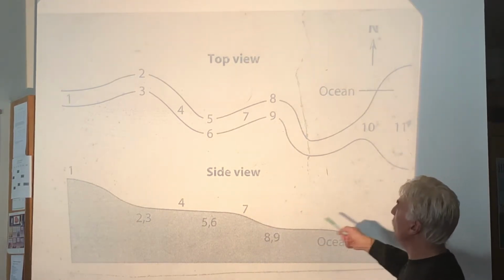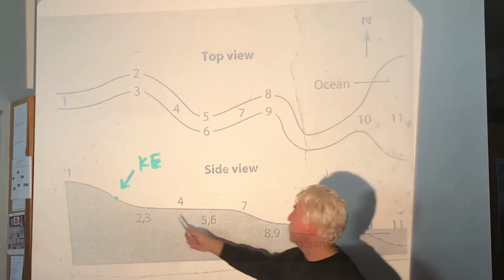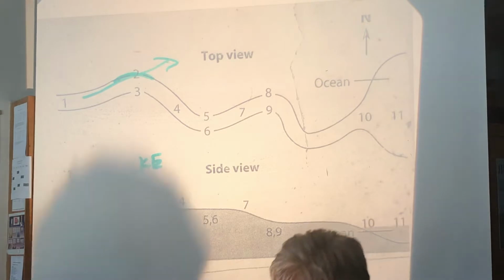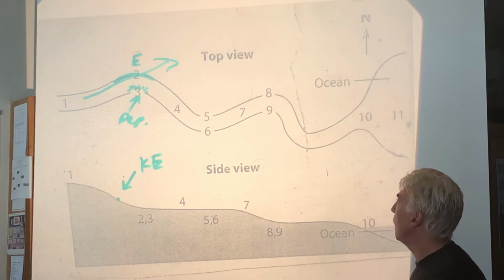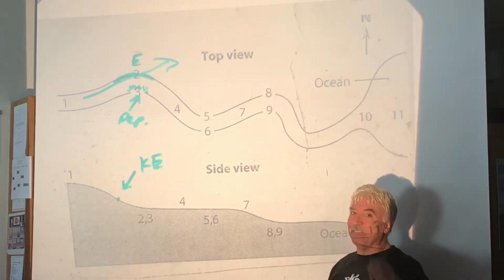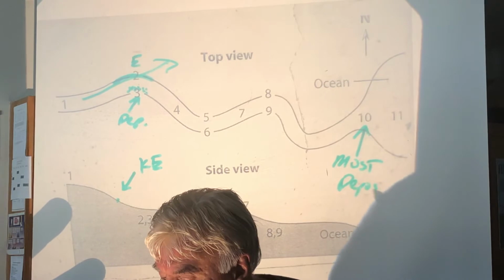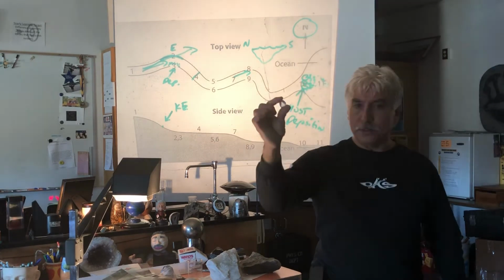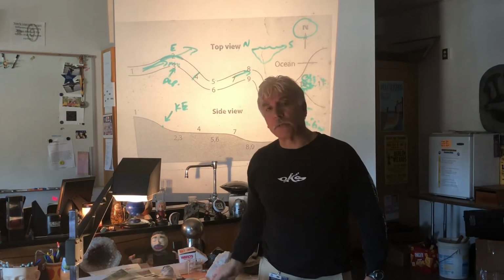Room 355 stream Erosion